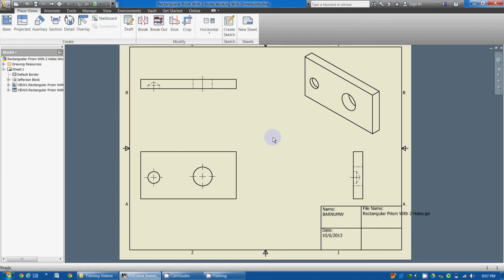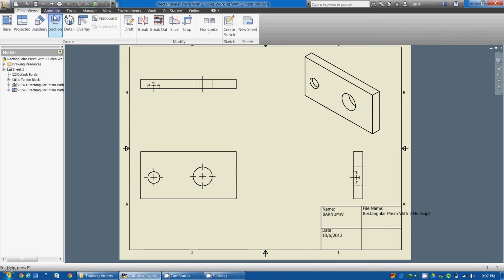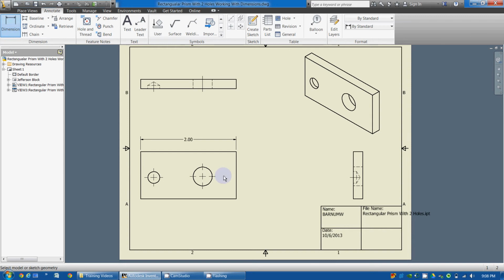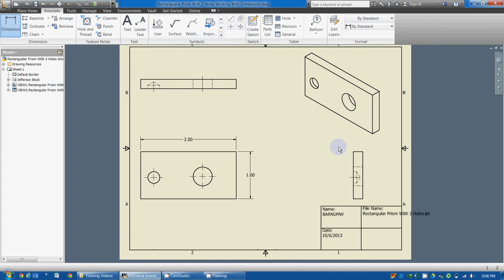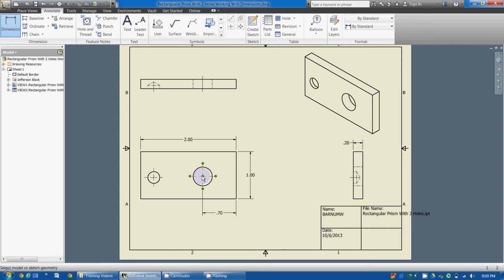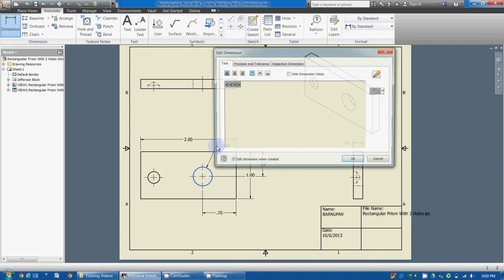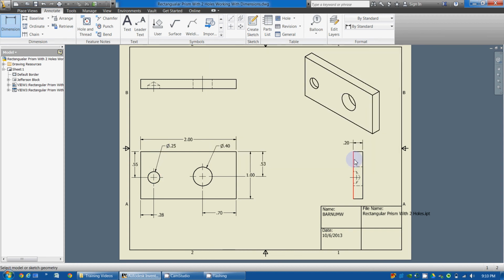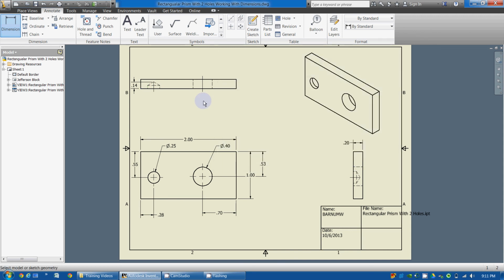Autodesk Inventor - 05 - Dimensioning v2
Best at 1080p.